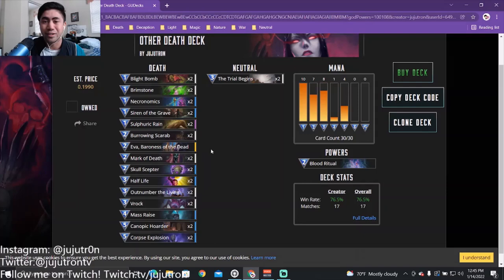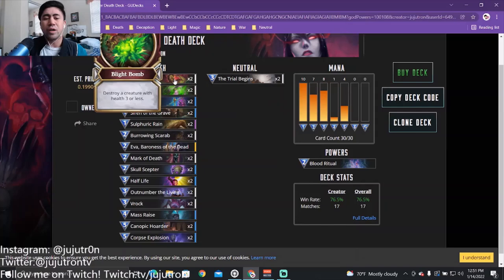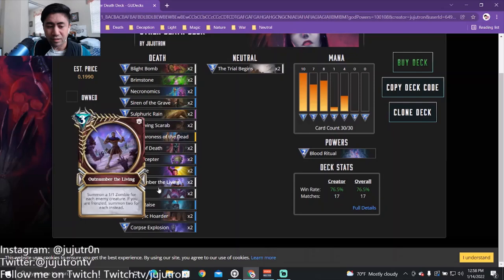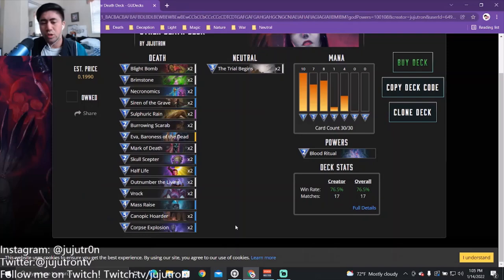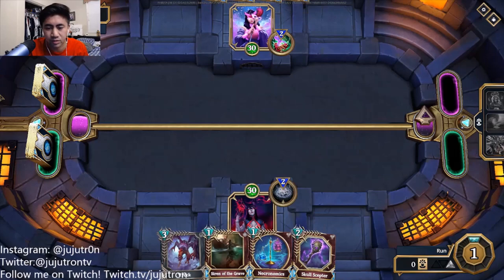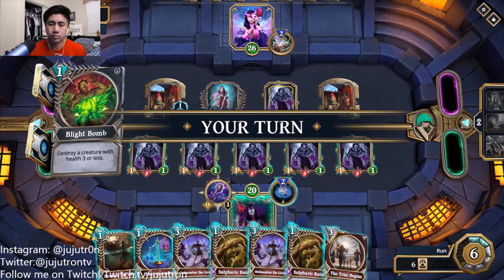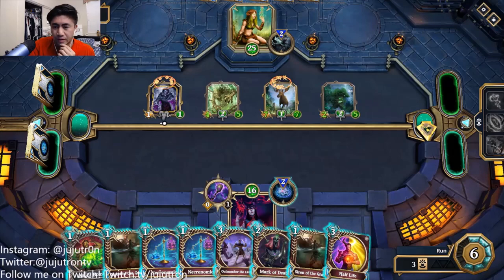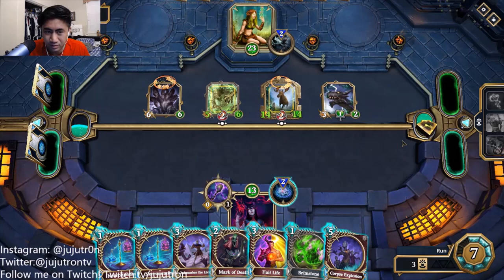This Deck Does 50 Damage in One Turn | Bombie OTK | Gods Unchained Deck Profile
In this video, I'll be sharing a fun deck I've been working on! The deck can do upwards of 50 damage in one turn. Be warned, the deck has a little bit of learning curve, so it will take time to learn, but once you learn it, it's very rewarding to play.

Mulligan and matchup info:

God Power: Blood Ritual or Soul Burn if against control deck

Main game plan: Burn your opponent down with Skull Scepter, Brimstone, and Corpse Explosion Combo.

Mulligan: Eva, Vrock, Siren of the Grave, The Trial Begins. Basically any form of cycle, removal, and stall

The deck uses the Half-Life/Canopic Hoarder Engine to stall out and cycle

Corpse Explosion Combo

Main Line: (at 7 mana) Proc Frenzy - Outnumber the Living or Mass Raise - Mark of Death - Necronomics - Corpse Explosion - Necronomics - Corpse Explosion = GG

Damage Breakpoints:
Skull Scepter - Brimstone - Outnumber the Living - Mark of Death - Necronomics - Corpse Explosion - Necronomics - Corpse Explosion = 50 Health

(at 5 mana with Skull Scepter already equipped) Skull Scepter - Brimstone - Outnumber the Living - Necronomics - Corpse Explosion = 26 Health

Skull Scepter - Outnumber the living - Mark of Death - Necronomics - Corpse Explosion (proc frenzy) - Necronomics - Corpse Explosion = 36 Health

Outnumber the living - Mark of Death - Necronomics - Corpse Explosion (proc frenzy) - Necronomics - Corpse Explosion = 24 Health

MANY MORE COMBO TREES

General Tips:
Against Aggro: Look for Eva, and avoid giving them resources with vrock burrowing scarab as much as possible. Vrock is less bad because of the body but scarab is generally weaker in this matchup
Against Control: Look for Cycle and minions. Pressure board and go face as much as possible. You will win most of the time because of how much time you have (just make sure to not overdraw)
Hand management is crucial to playing this deck, make sure to not overdraw and put yourself in situations where you mill your win conditions. Use Siren of the Grave as a way to manage your hand when it gets full
Wait as long as you can before playing your stall cards. Ideally, you want to use them the turns leading up to the combo
Stay above 10 health. Use extra zombie cards and Blood Ritual to heal
Siren of the grave + zombie cards + Sulfuric rain is a great combo to cycle and stall
Sanctum Priority: Damage | Draw | Threats or Creatures | Everything Else

00:00 Intro
01:04 The OTK Combo
03:04 Mulligan & God Power
03:54 General Gameplan
06:16 The Combo in More Detail
10:20 General Tips
15:05 Going Over Card Choices
24:49 Sanctum Priority
25:30 Closing Thoughts
27:12 Game 1
36:16 Game 2

Deck Code: GU_1_1_CCcCCcCCbCCbGAFGAFBACBACBDLBDLBEwBEwIAIIBMIBMGAHGAHBAFBAFIAGIAGGCNGCNCDTCDTIAEBEWBEWIAFIAF